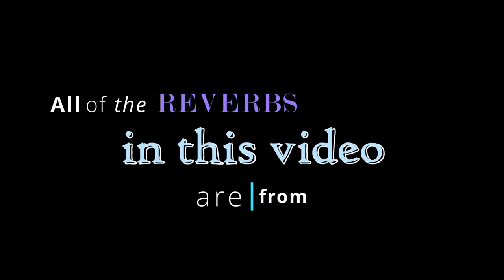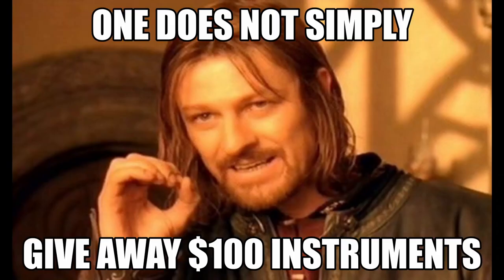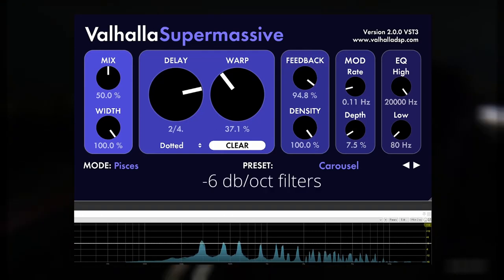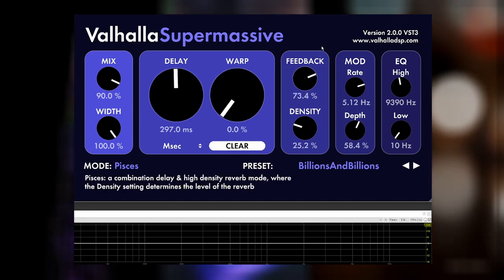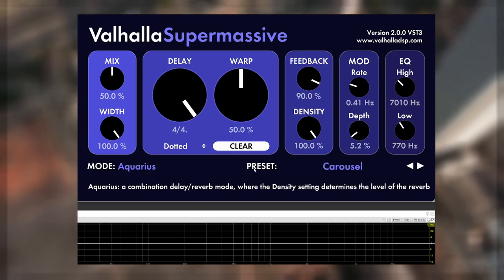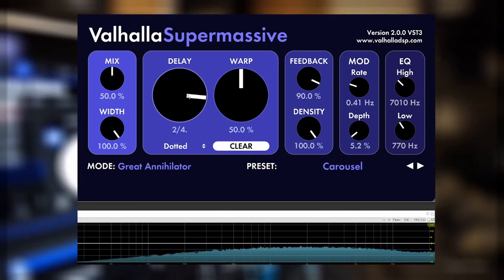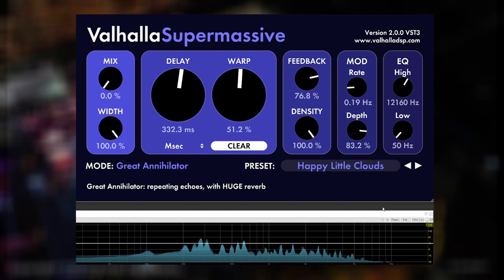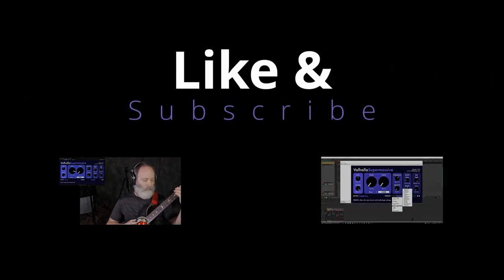Checking out Supermassive 2.0 + Tips & Tricks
The best reverb money can't buy - I might use this reverb more than any other.

0:00 Intro
0:32 Specs
1:11 Trick #1
1:21 Trick #2
1:50 Trick #3
2:26 Trick #4
4:33 Outro

Products used today:
Supermassive (free)